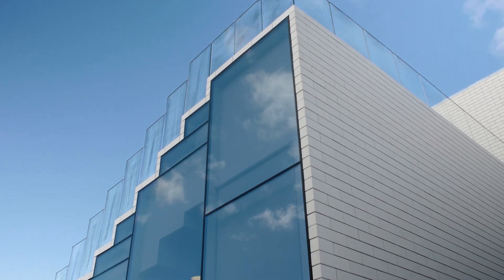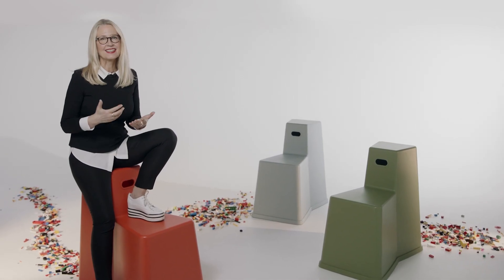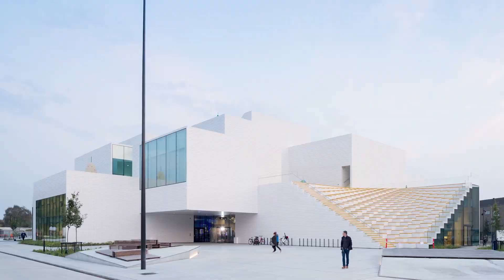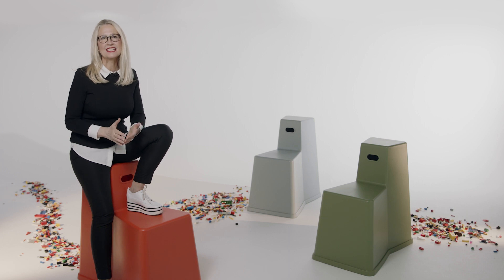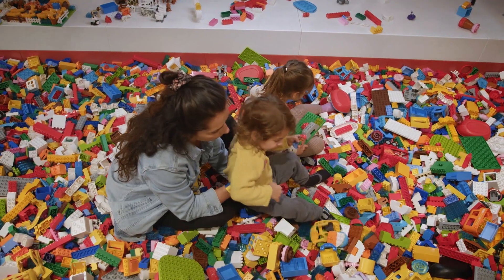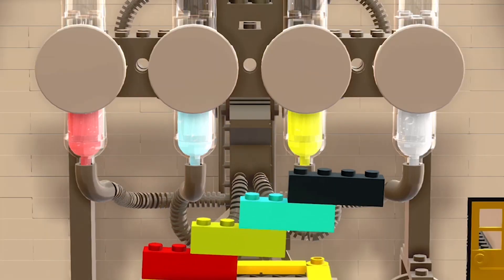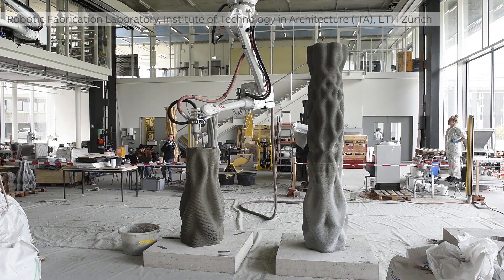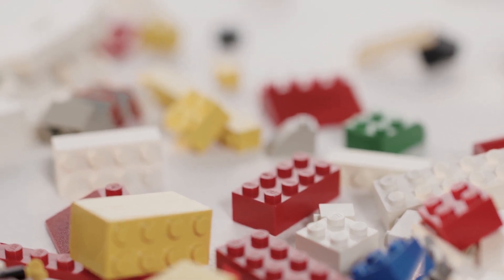Frozen Music Episode #8 LEGO House - Billund, Denmark by BIG and Stylt Trampoli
In the special edition episode #8 we travel to Billund, Denmark to introduce two master architectural offices.

Learn from Brian Yang and Erik Nissen how to “tell a story through design”!
Explore BIG´s LEGO House and see the genius architecture behind a building made for play and enjoyment! Watch dressed up ABB robots come to life in LEGO´s MINI CHEF restaurant, created by Stylt Trampoli!

Frozen Music is a video series from ABB created to showcase unique building projects and the architects behind them to a global community.

Presenter is Katrin Foerster

ABB products: YuMi robots